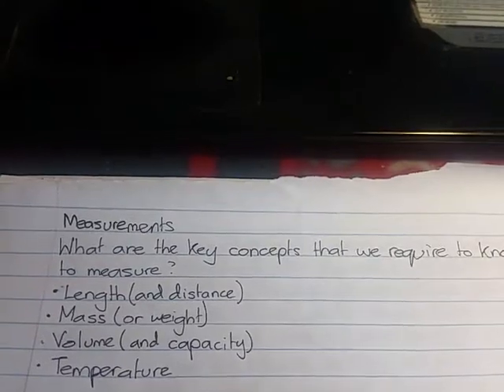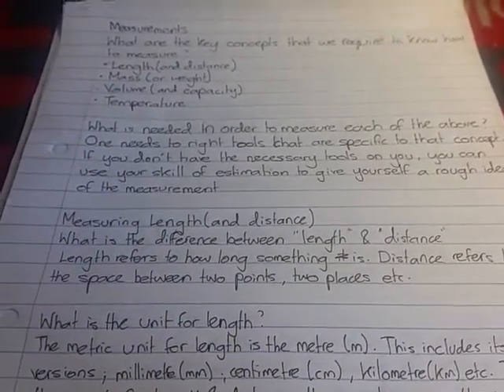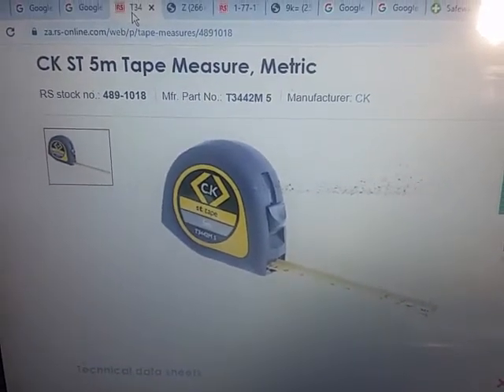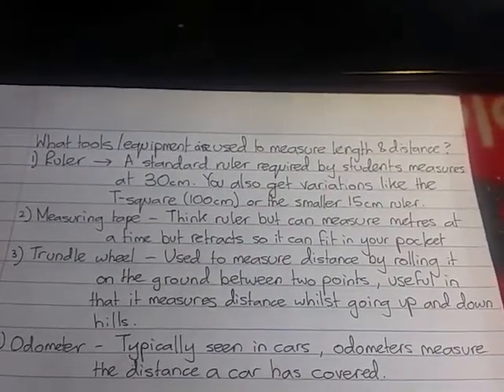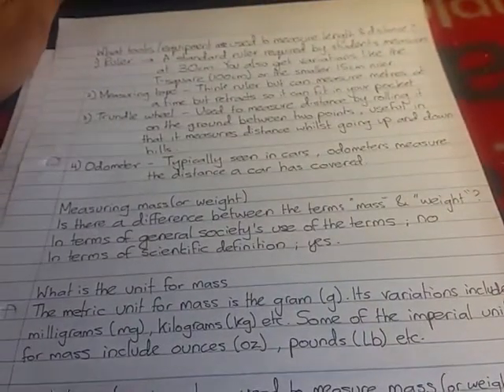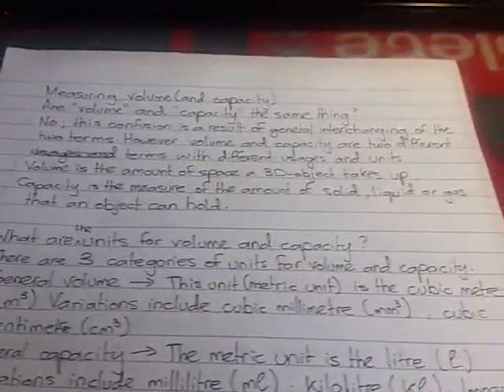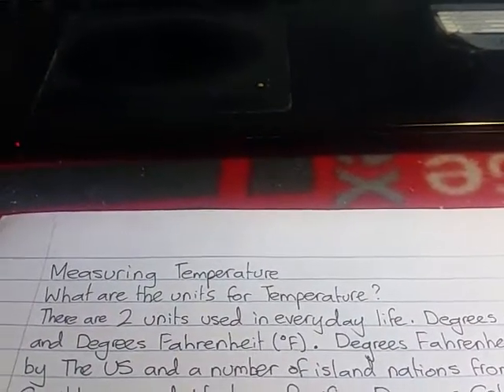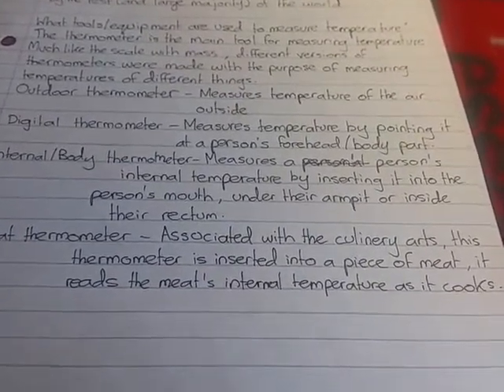Grade 10/11 Maths Literacy - Measurements (2)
FET Mathematics Literacy -  Second Section of Measurements involving how to measure each of the different measurable concepts